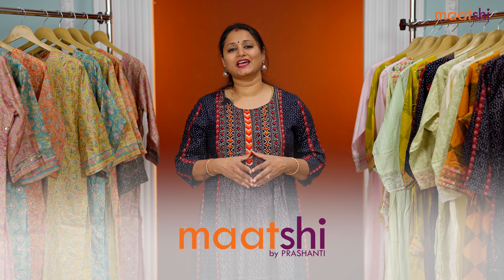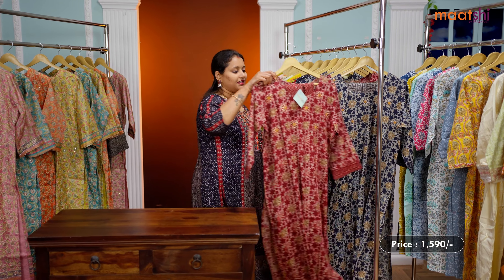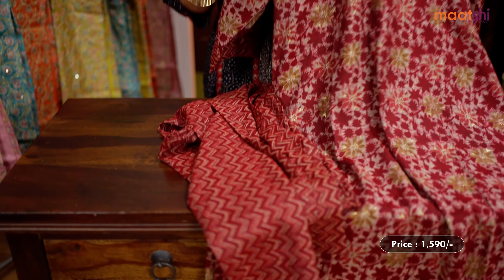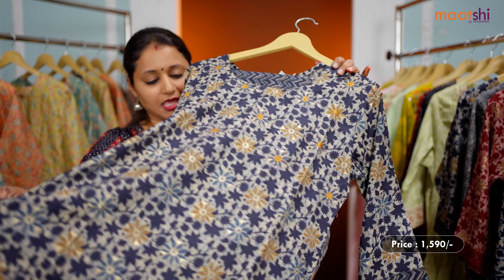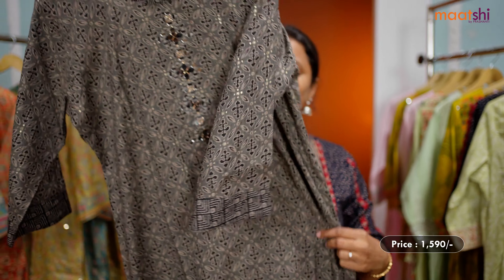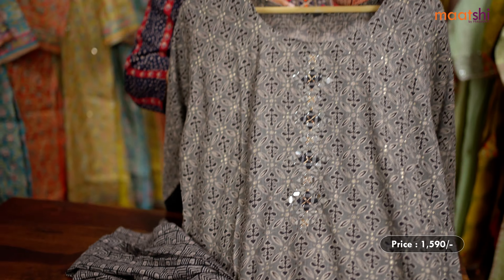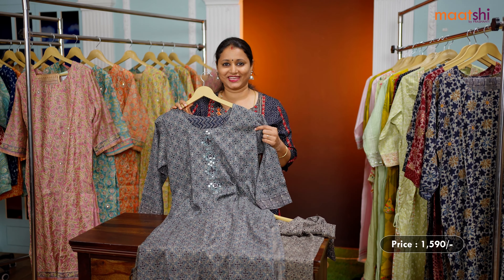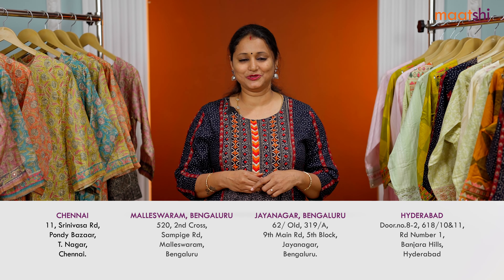Kurti & Bottom Suits | maatshi | 30 March 2023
The Saree Trails - Prashanti's Biggest Saree Exhibition Sale Edition 5 - 7, 8 & 9 April @ CIDCO Exhibition Centre, Near Vashi station, Mumbai.

In this release, we're featuring Kurti & Bottom Suits.